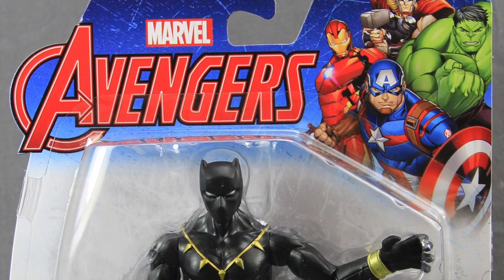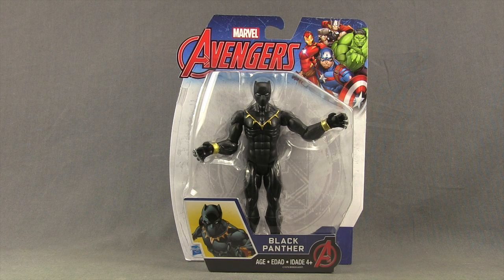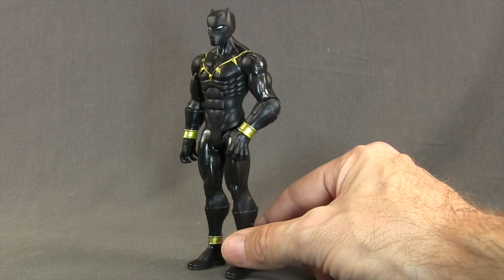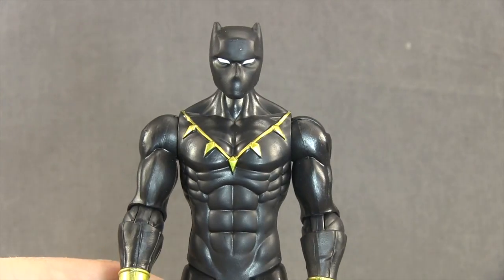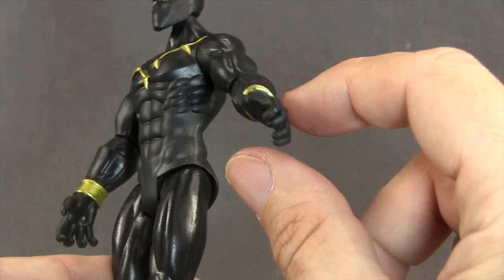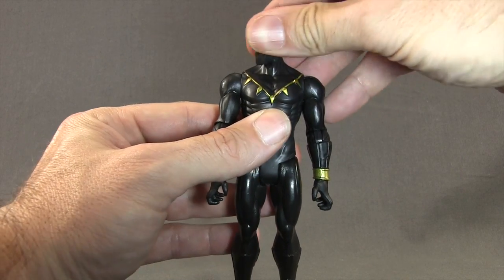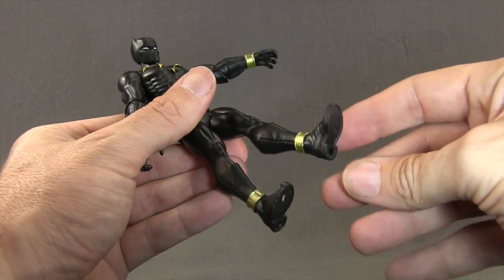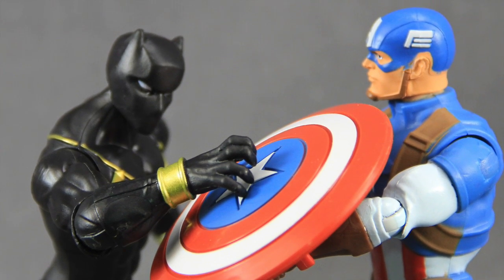Avengers DisneyXD Animated Series 6" Black Panther Figure Review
Today I look at the new DisneyXD Avengers Animated Series 6" Black Panther figure from Hasbro.